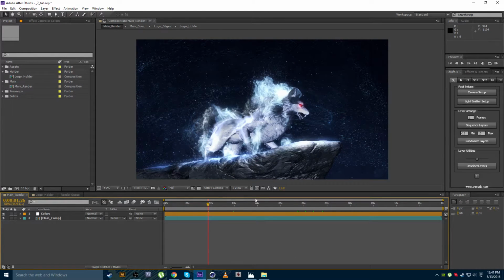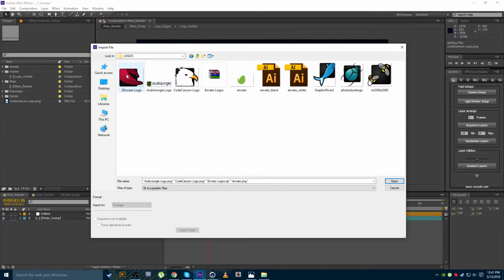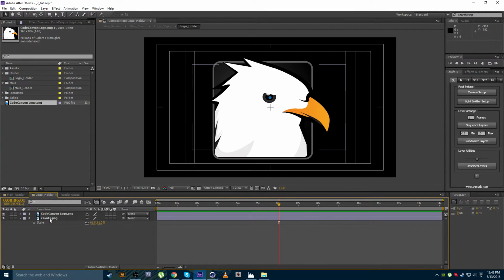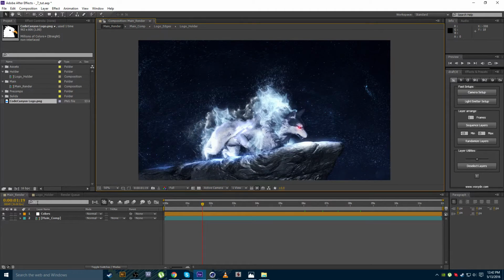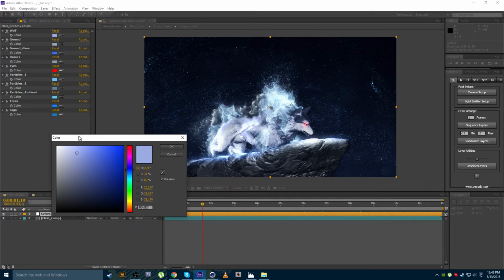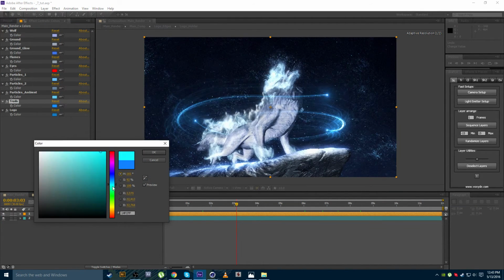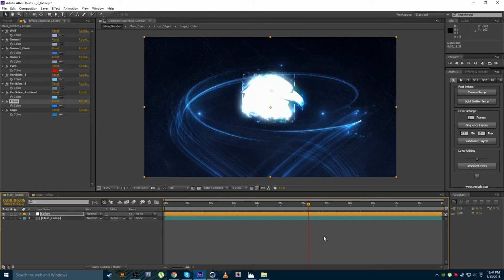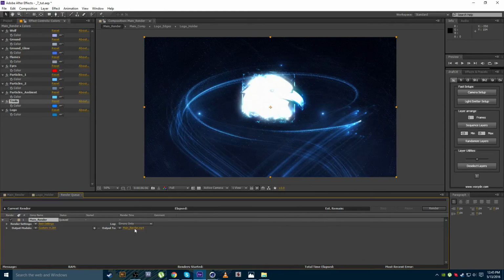Wolf Awakens Tutorial